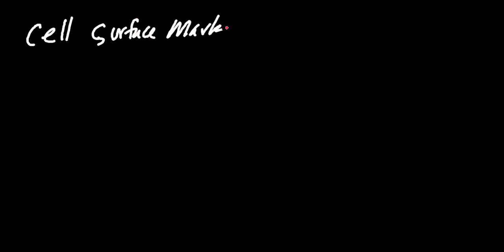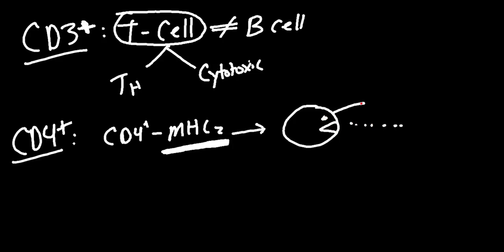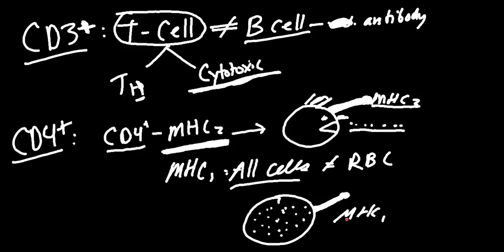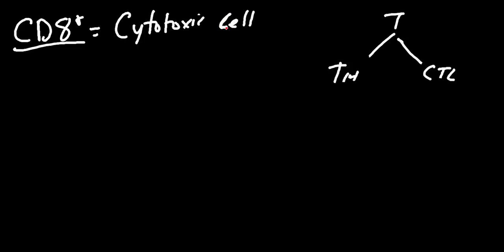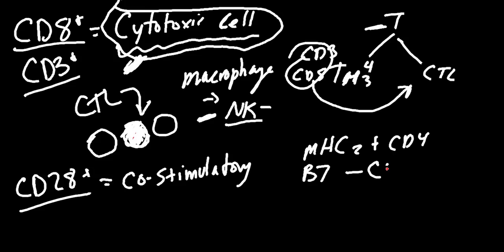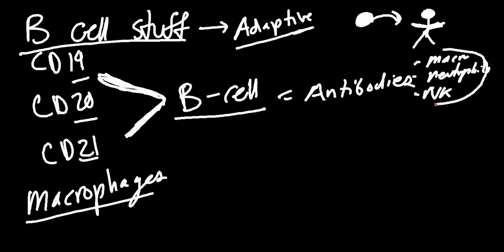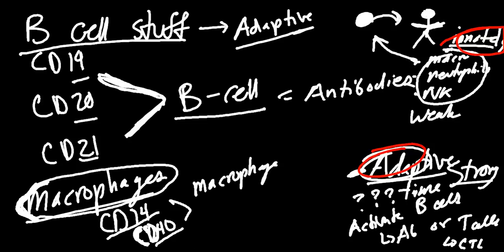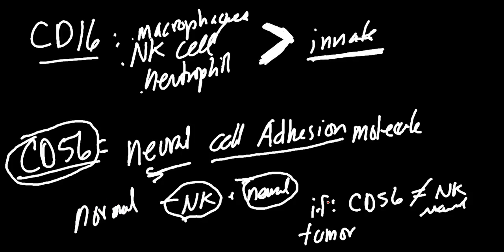Cell surface markers: CD3, CD4, CD8, CD19, CD28, CD16, CD56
This video will cover some basics of cell surface markers.  I tried to cover the high yield topics regarding a select few surface markers!